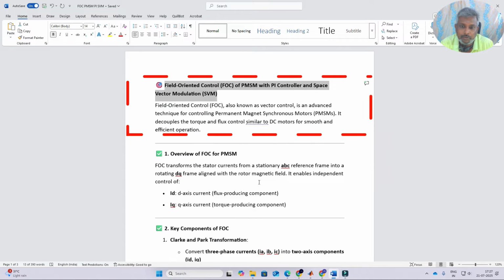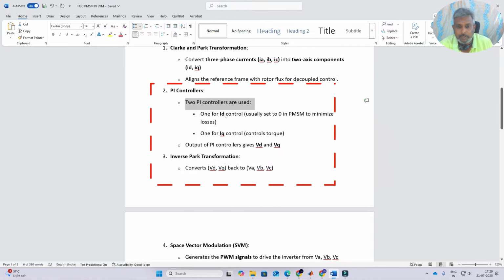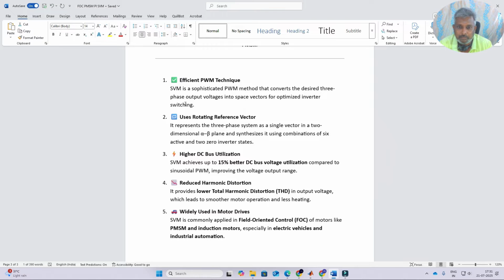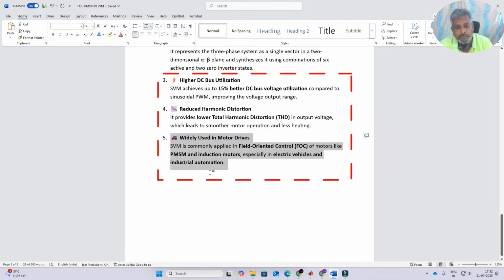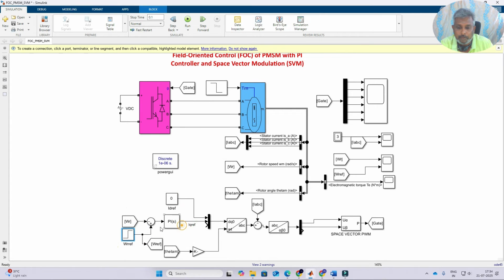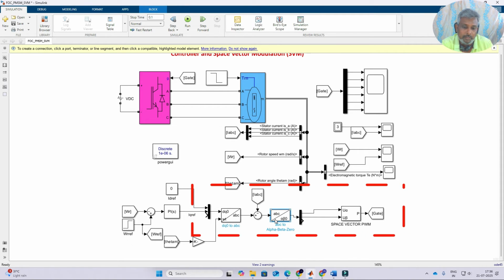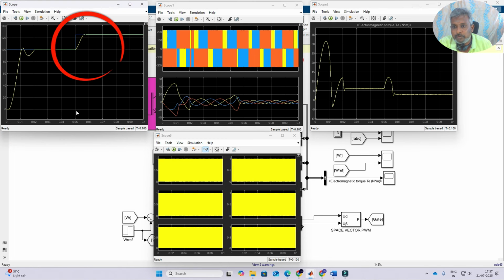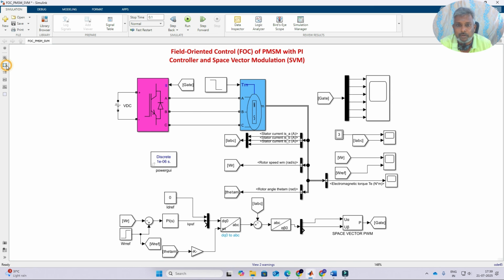Field Oriented Control of PMSM with PI Controller and Space Vector Modulation | FOC with PI and SVM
1. MATLAB modelling of Solar PV cell and Solar PV Array Using a mathematical equation.
2. How to find I-V and PV Characteristics of the modelled solar PV array in MATLAB.
3. MATLAB Implementation of Maximum Powerpoint Algorithm for solar PV array with a stand-alone system.
4. MATLAB Implementation of solar MPPT charger controller for a solar PV system.
5. MATLAB Implementation of a grid-connected solar PV system.